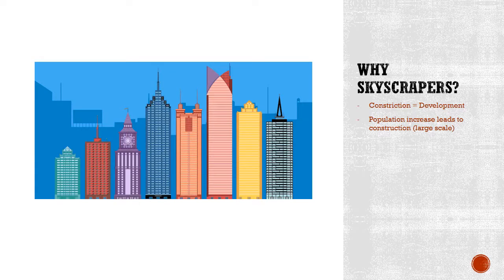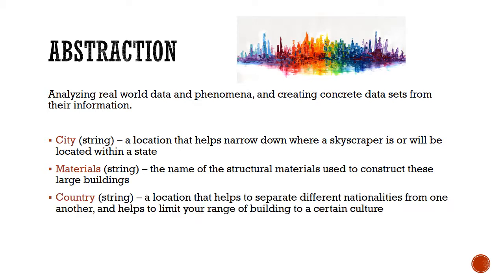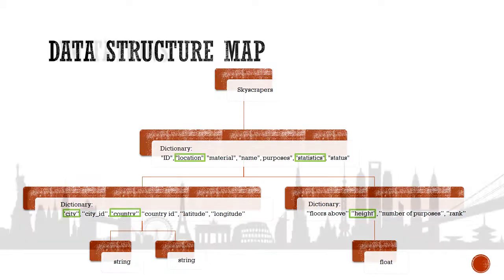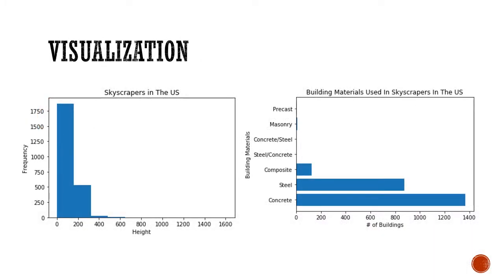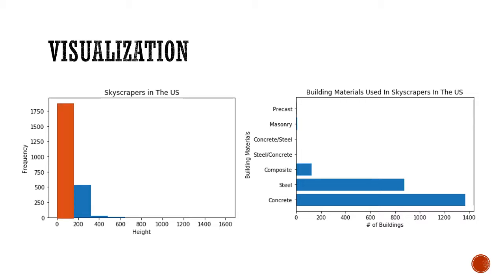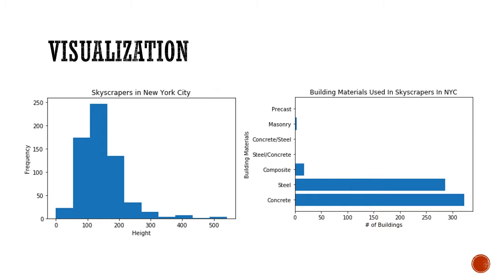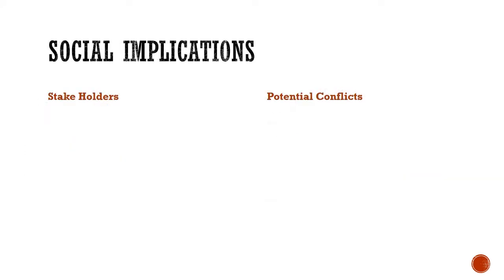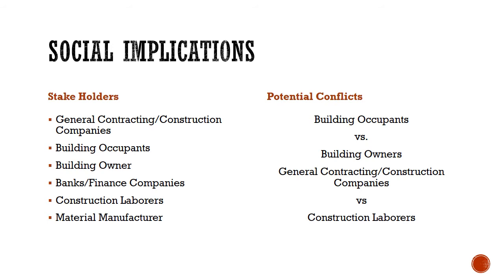Skyscrapers - Final Project